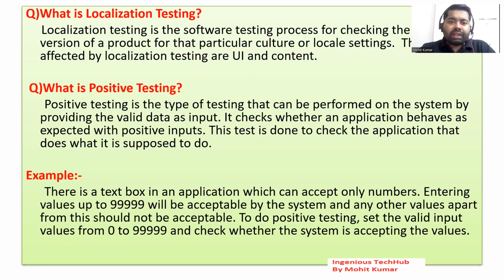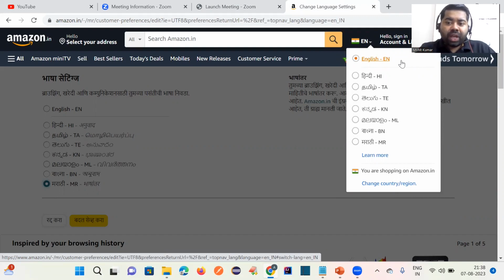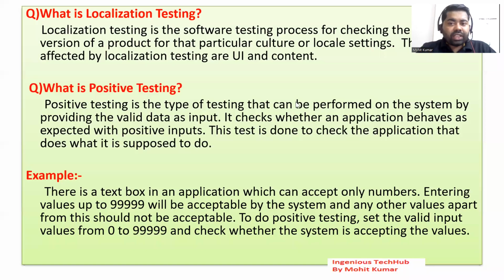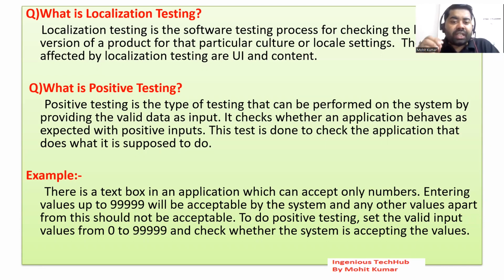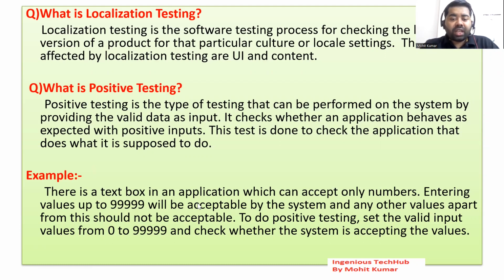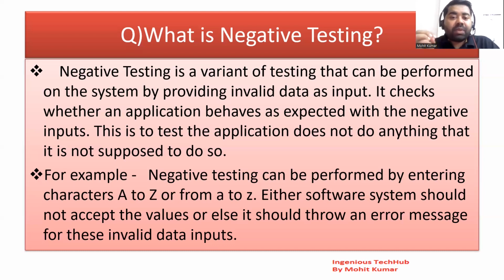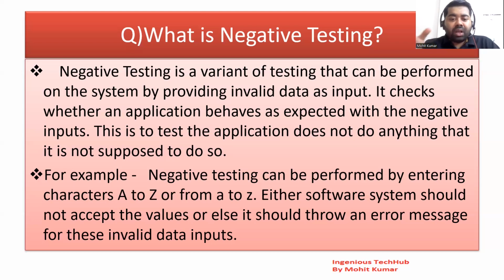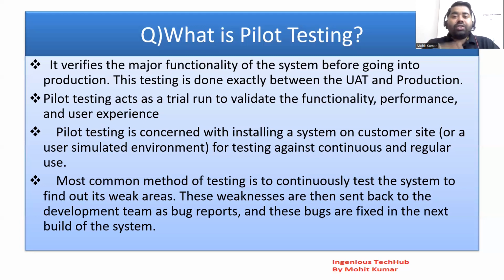Manual Testing Tutorial With Real Time Examples Part-22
In this session we have discussed Manual Testing Training Part -22
Q)What is Localization Testing?
 Q)What is Positive Testing?
Q)What is Pilot Testing?
Q)Why to do Pilot Testing.

Hi There ,
Core java Beginner to Master  Udmy  Course